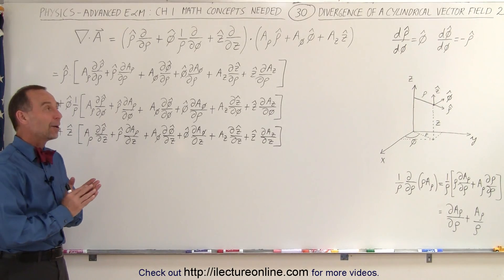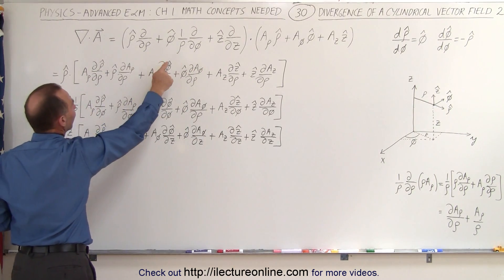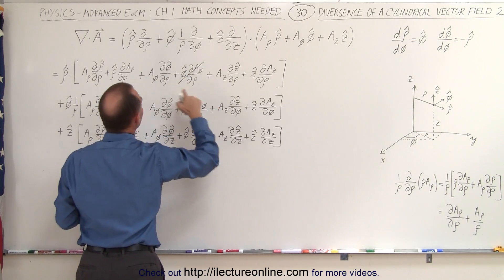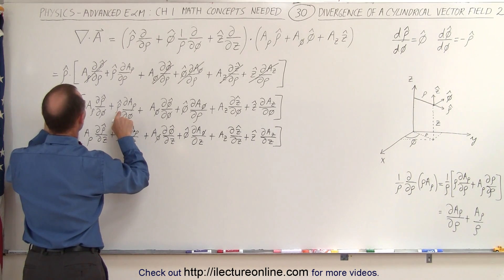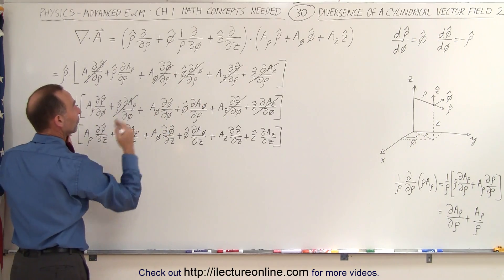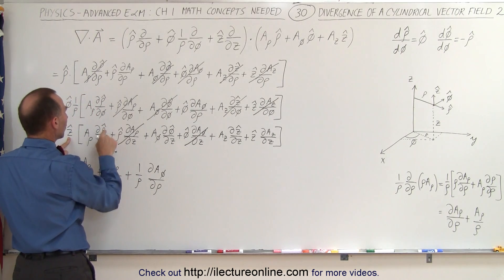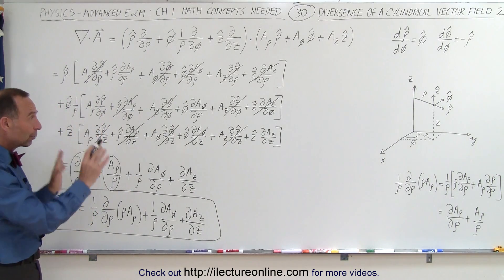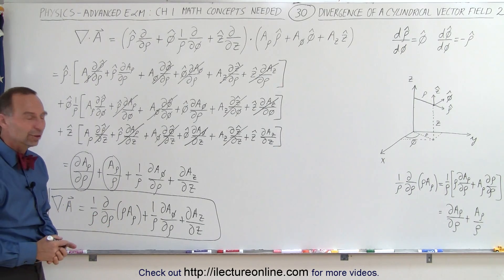Physics - Advanced E&M: Ch 1 Math Concepts (30 of 55) Divergence of a Cylindrical Vector Field 2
In this video I will show completely how to take the divergence of a cylindrical vector field or a vector in cylindrical coordinates.